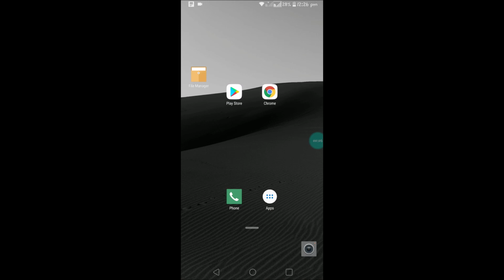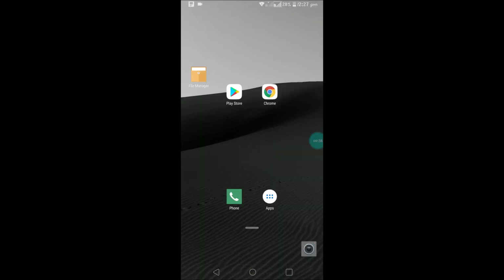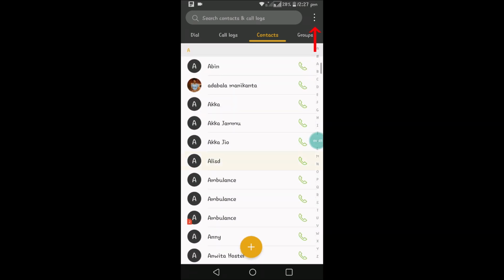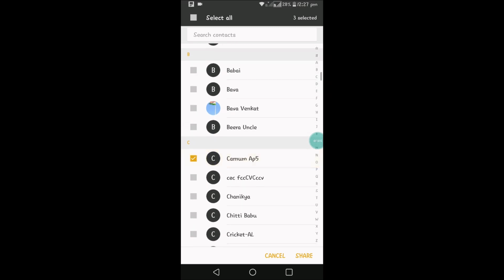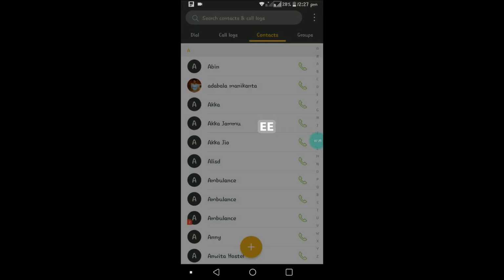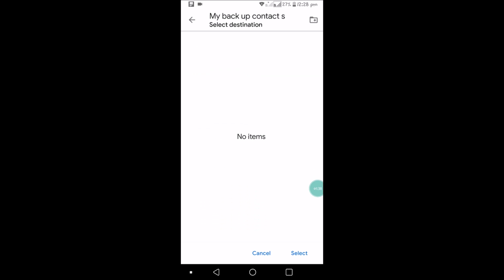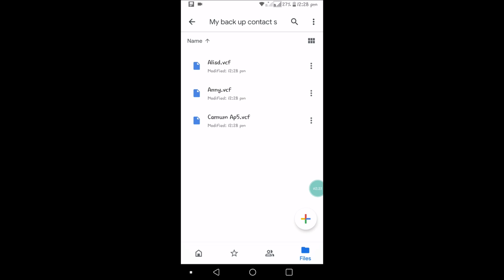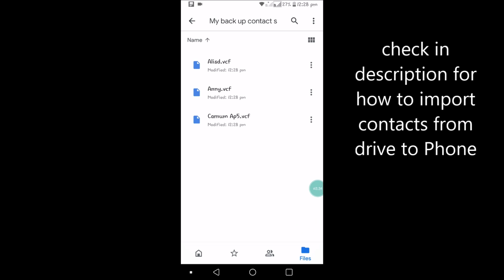How to save contacts to Google Drive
Select the contacts from your phone book(contacts app) and click on share option and you will find "save to drive" option,click on that and choose the which folder to be saved under Google Drive,thats it all selected contacts from phone will be saved to Google Drive.